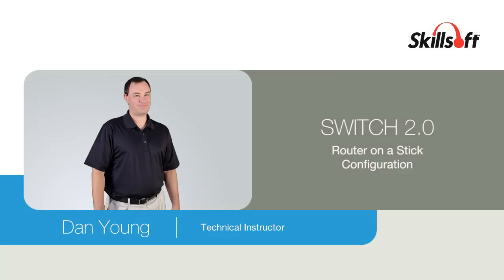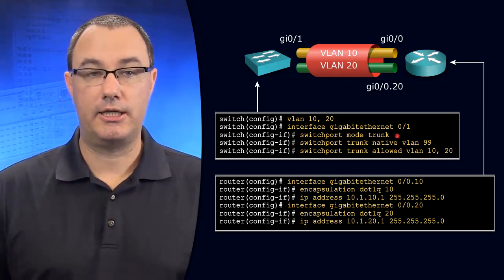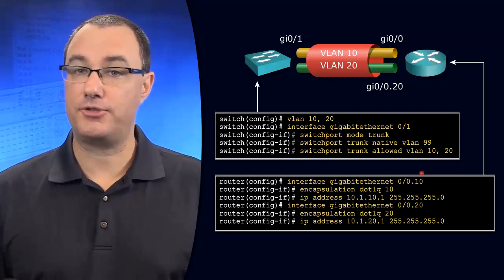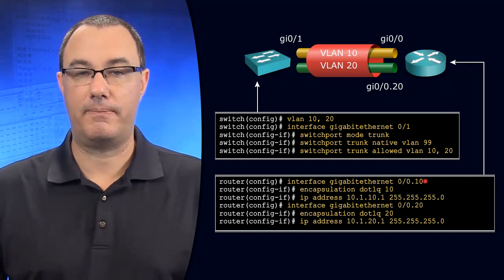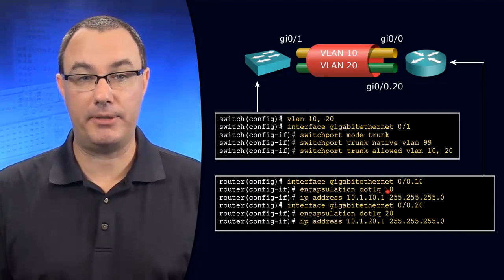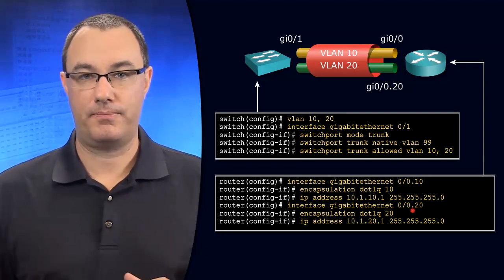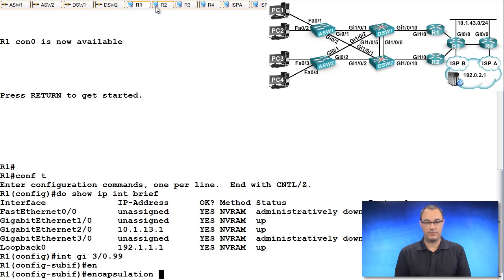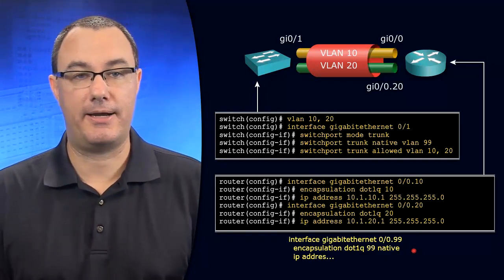20 SWITCH 2 0 Router on a Stick Configuration